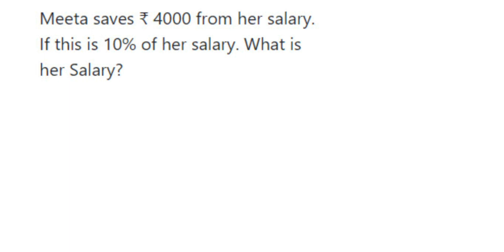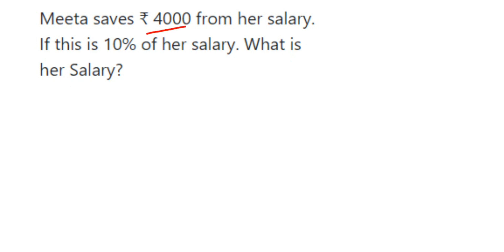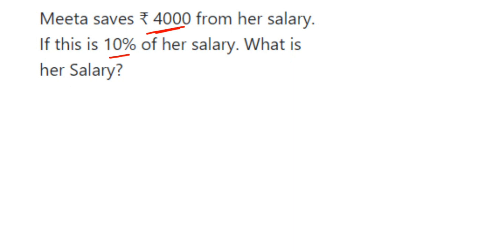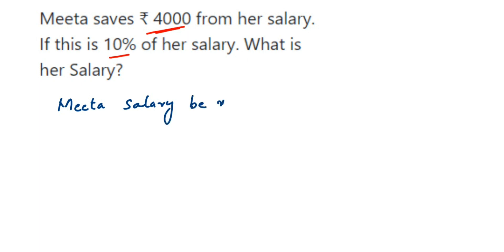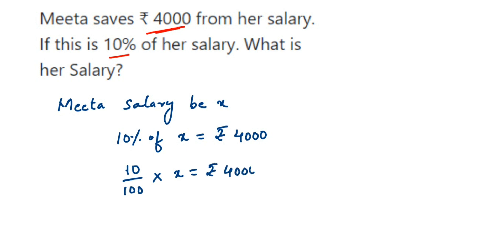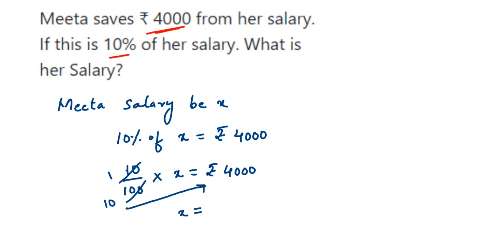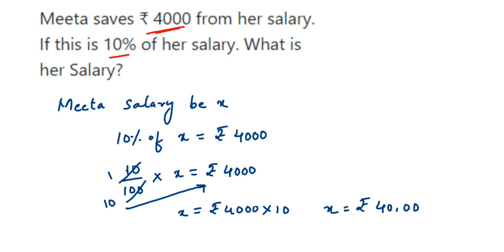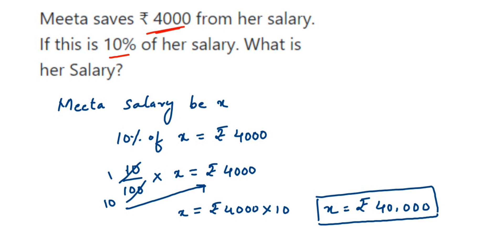Meeta saves Rs 4000 from her salary. If this is 10% of her salary. What is her Salary?